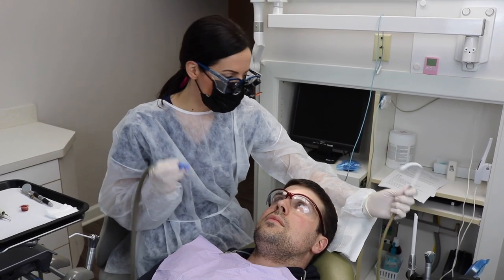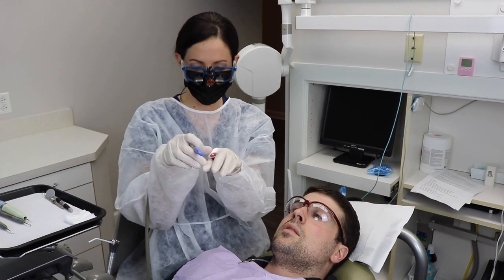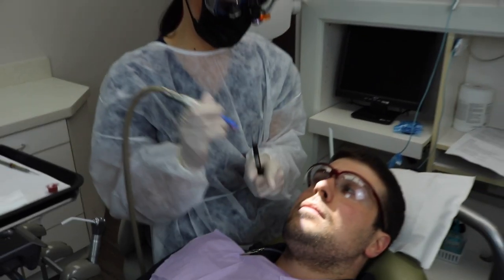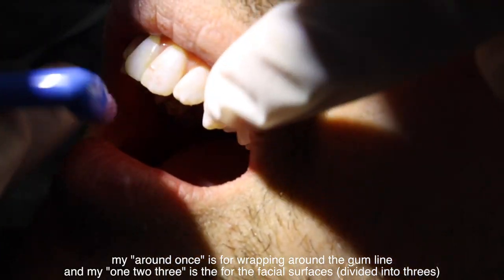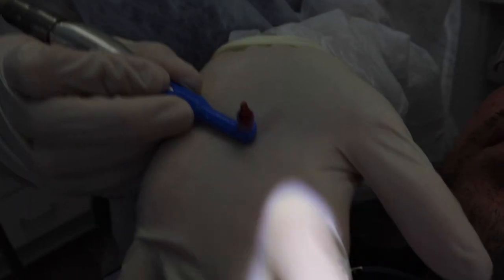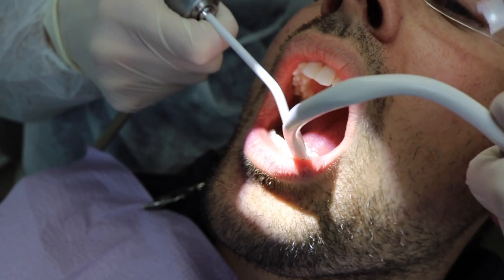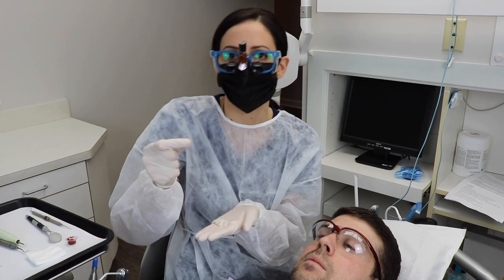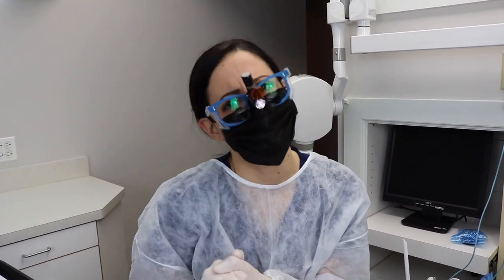Polishing Tips & Tricks (for RDH)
This has been a super requested video from my IG followers!  However, I am not a dental hygiene instructor - so please do not take technique tips from me. But, I am a full-time clinical hygienist and I've found lots of great tricks throughout my years on how to make the polishing portion of cleanings smooth.  PUN INTENDED!  Smooth teeth anyone?!